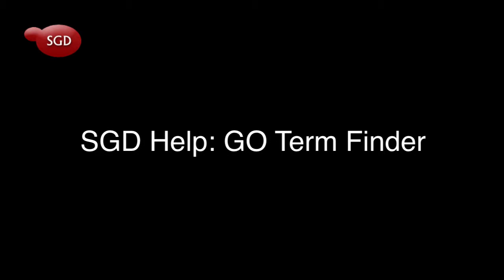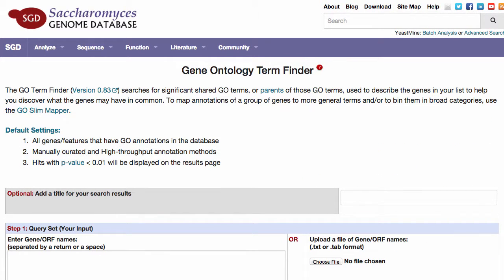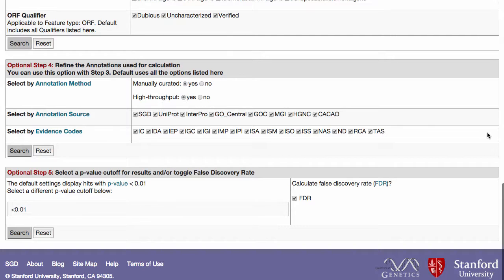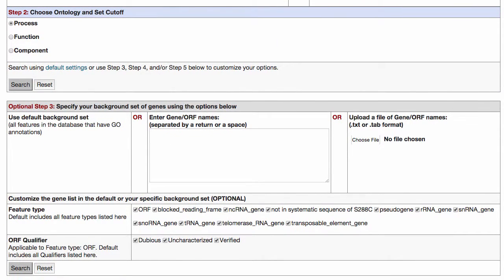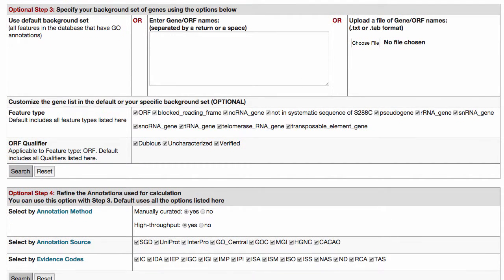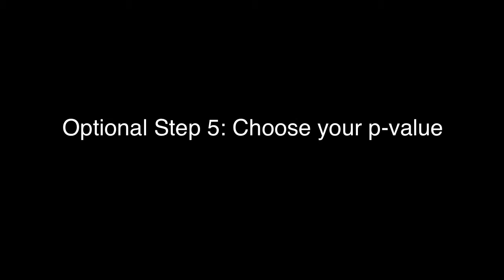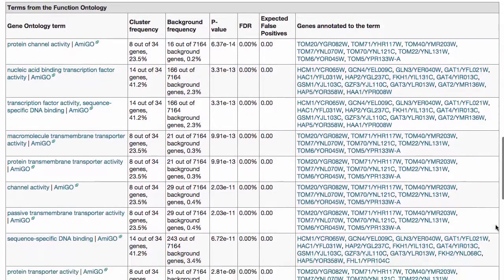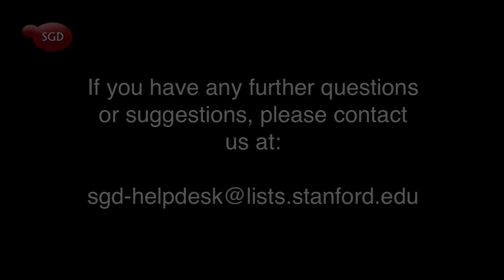SGD Help: GO Term Finder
The GO Term Finder searches for significant shared GO terms, or parents of those GO terms, used to describe the genes in your list to help you discover what the genes may have in common.